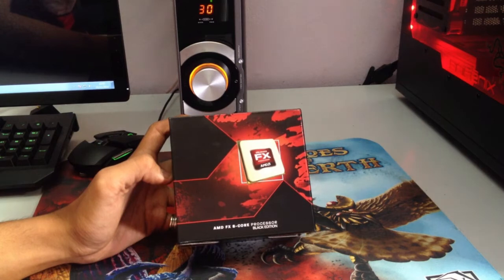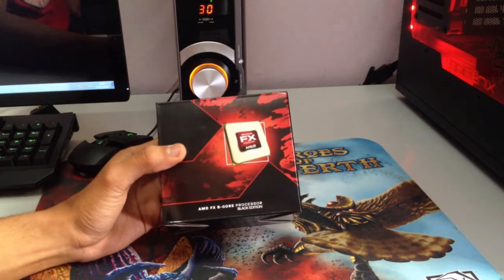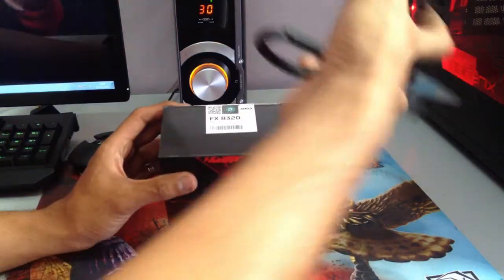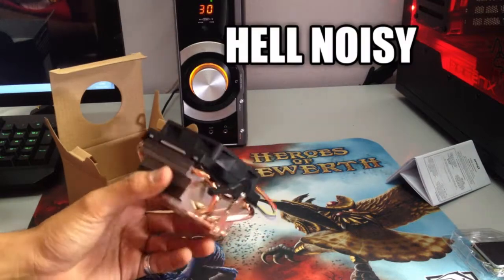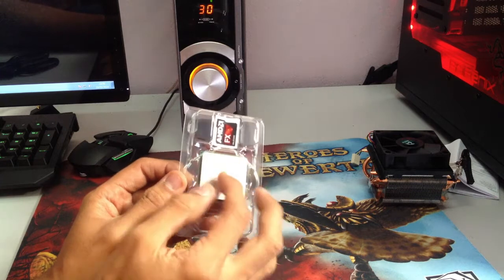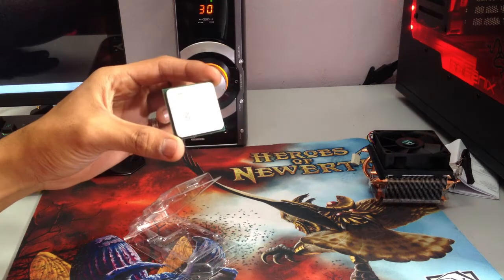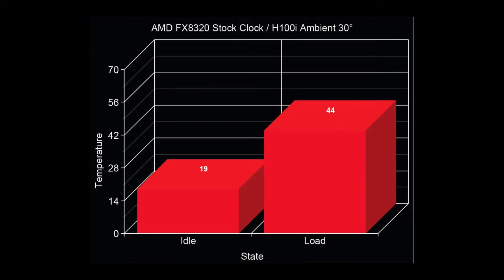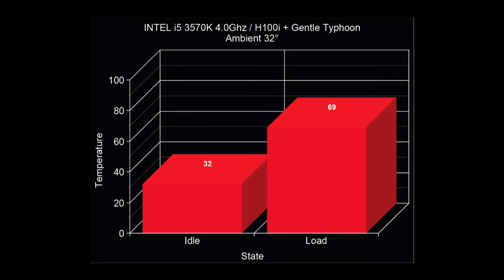AMD FX8320 Unboxing and Review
CLICK this LINK for more videos on TECH. Unboxings / Guides / Talks / Reviews and more! You can never get enough of TECH.

This is part 2 of the 3 unboxings that I did.

This eight core processor from AMD is simply excellent. I love everything about it. I don't mind the power that it drew when overclocking it. I'd rather pay more for my bills for better performance I'd say.

The performance does not shy away either, it can actually compete with the competitors other multi core CPU's. I shall be doing an extensive review of this in a later video. Until then, Enjoy!

For other unboxings